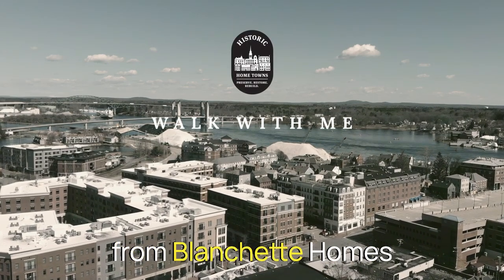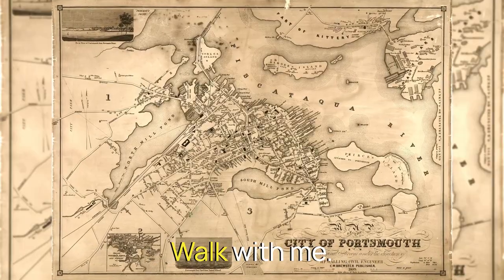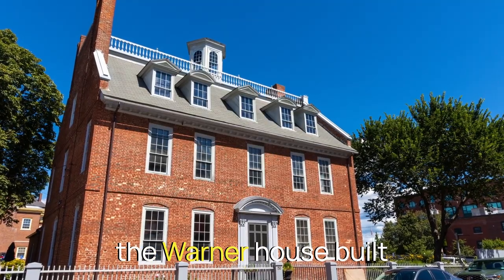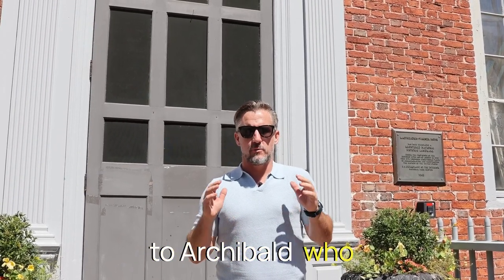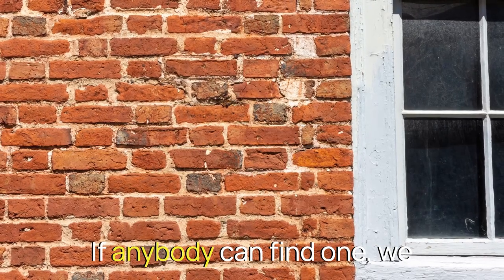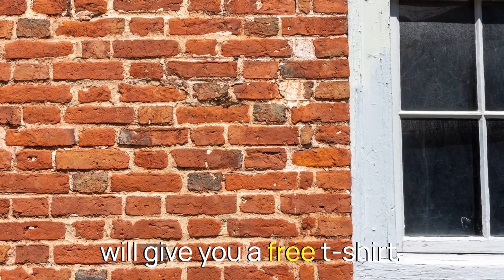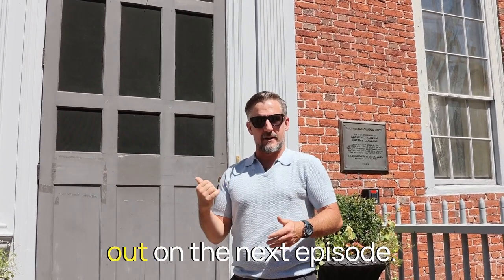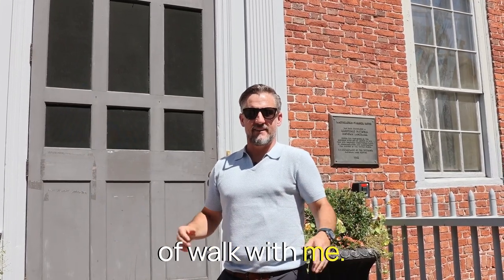Walk with Me: Warner, Portsmouth, NH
Built in 1715, The Warner House is considered the oldest brick house in New England! There are many fascinating facts and features about this home. Let's check it out. Walk with me...

More about Walk with Me:
Intricate details about historic homes are absolutely fascinating. In these short videos, I invite you to walk with me through historic towns on the north shore of Massachusetts and Southern New Hampshire to see what makes these homes unique.

For more information about historical architecture on the North Shore of Massachusetts and Southern New Hampshire,

Interested in buying a historic home? We can help